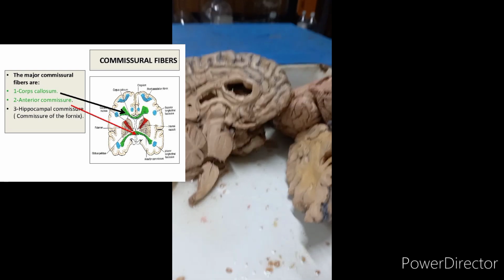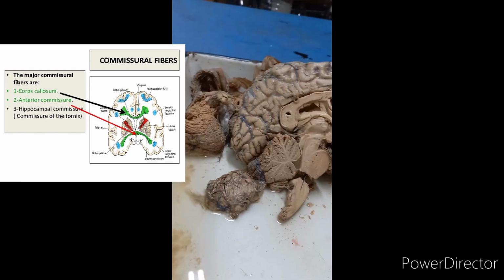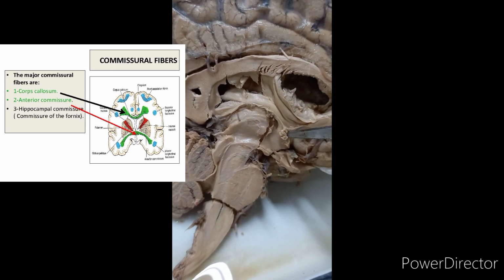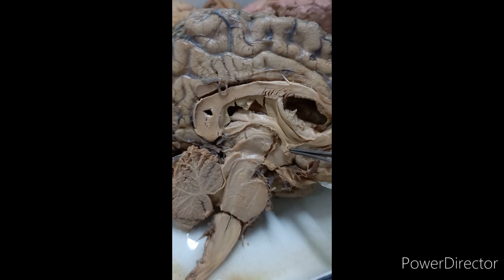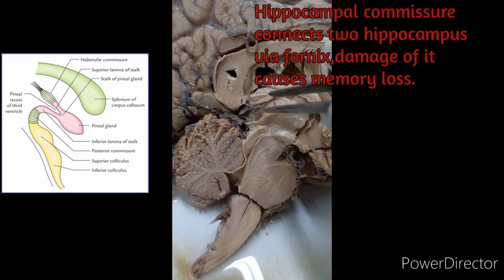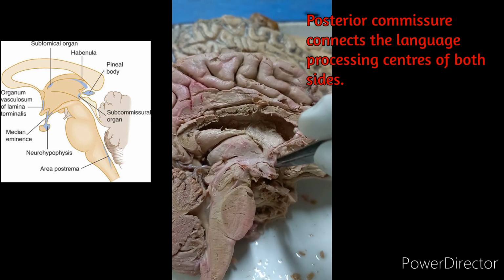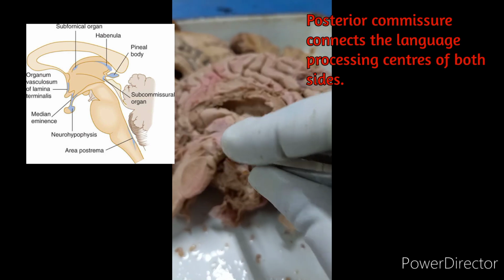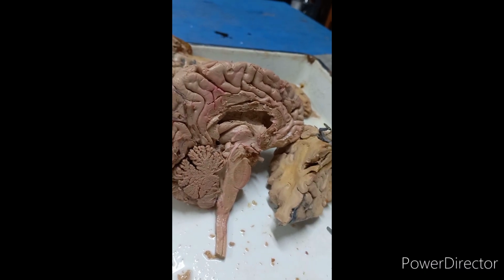Demonstration of White fibres of brain by Dr.Papri Bandyopadhyay.